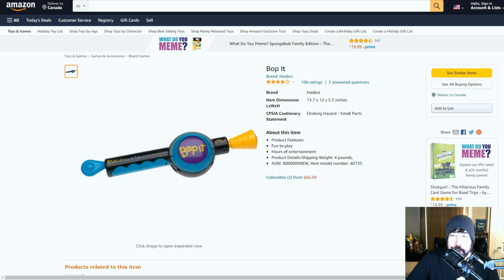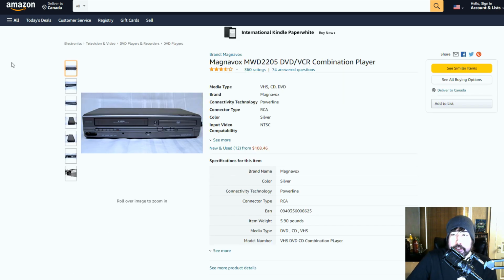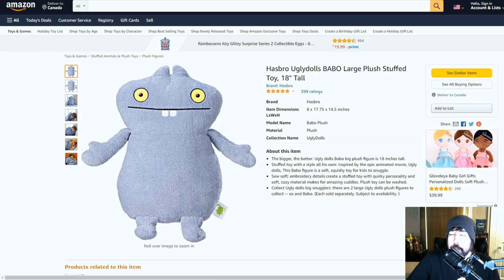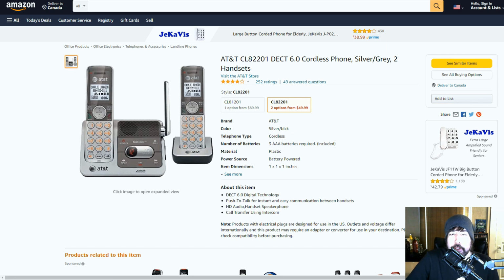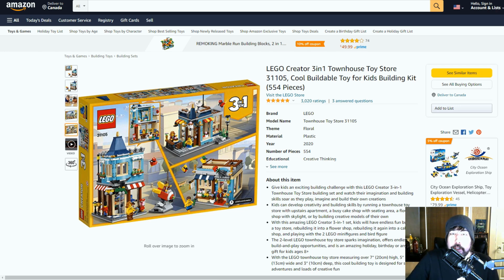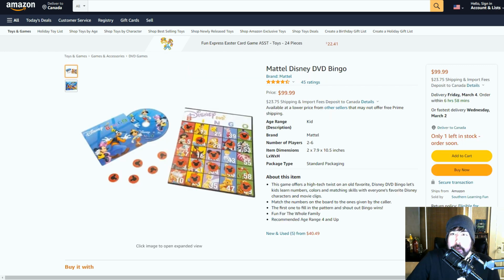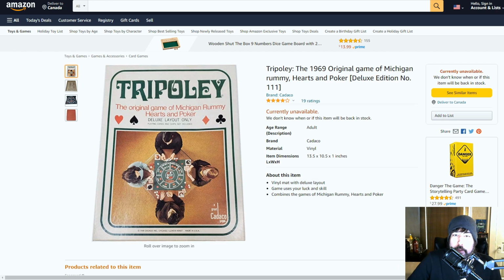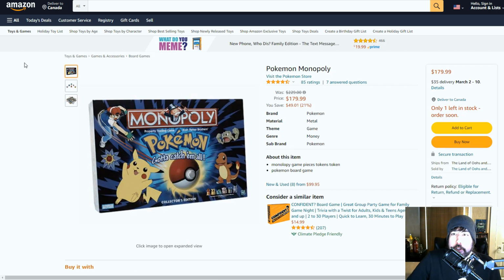Real Amazon FBA Results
You can make money doing retail arbitrage and selling clearance on Amazon FBA. You can also buy and sell used items you find at thrift stores or yard sales for crazy profit. Selling on Amazon is a great tool and I sell on the platform along with eBay, Mercari, and Poshmark.

Here are a bunch of my real sales from the past month reselling and how I sell on Amazon.

Everything I Use For My Reselling Business -

//FAQ